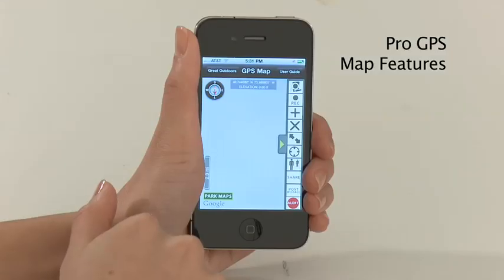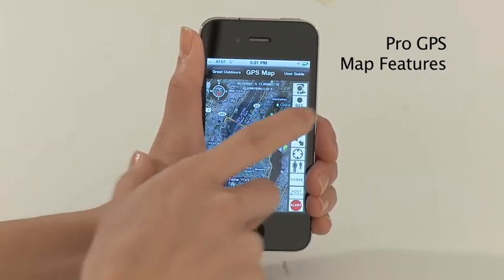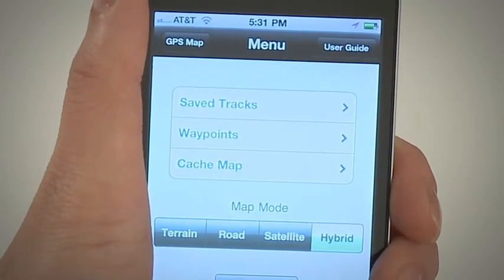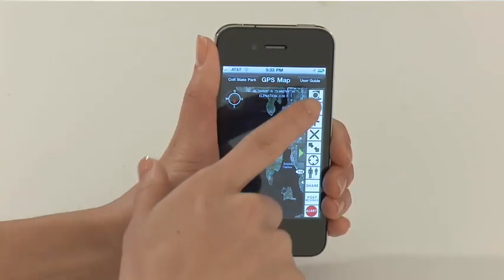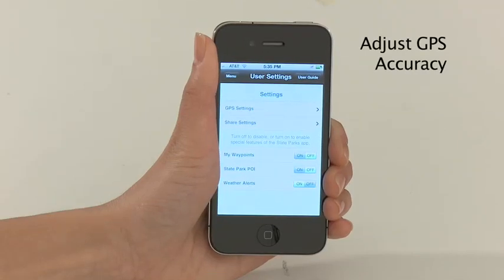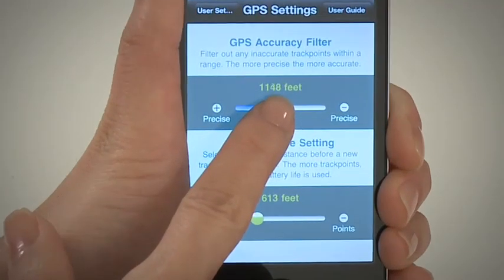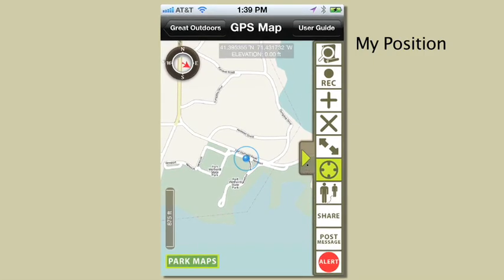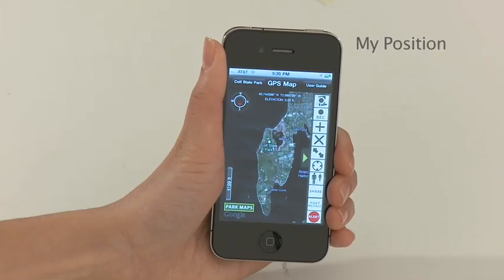GPS Mapping Features on Pocket Ranger™ Apps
Apps for Apple & Android devices

The enhanced features of the Pocket Ranger™ apps combine the functionality of an advanced hand held GPS with State surveyed Geographic Information System, commonly called "GIS".

Use the Pro features in the GPS Map section of the app to keep track of your friends, mark waypoints, record tracks, cache maps and share your activities.

powered by Pocket Ranger®

Video Credit: ParksByNature Network